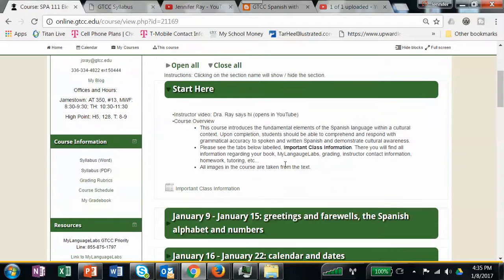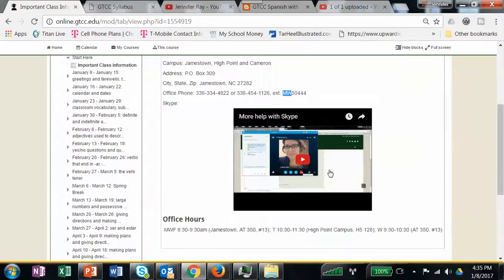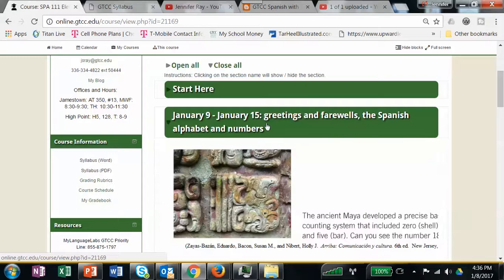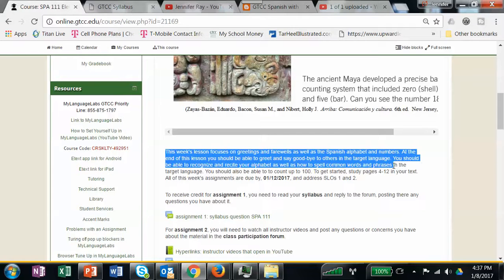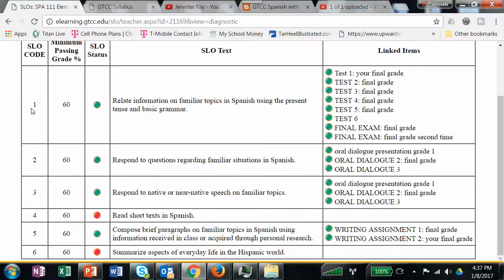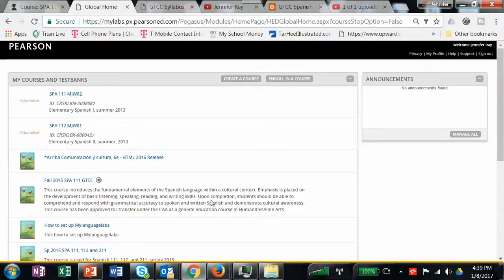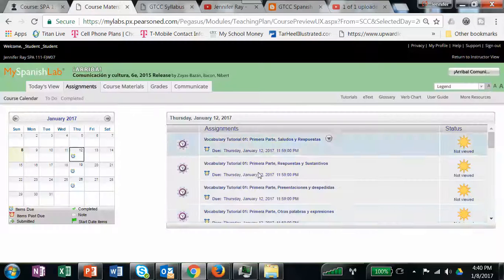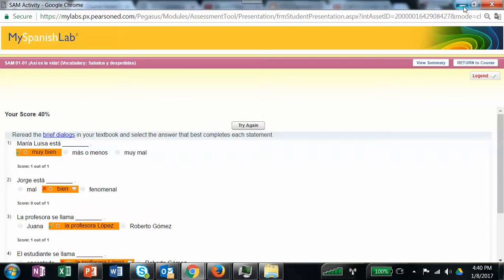week 1 SPA 111 introduction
First week of SPA 111